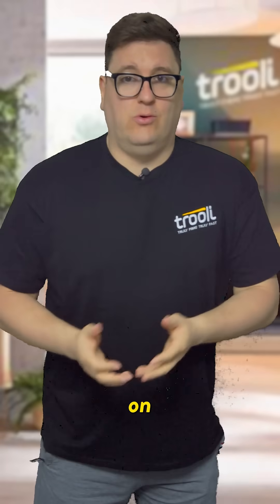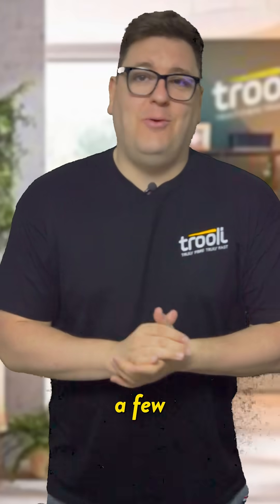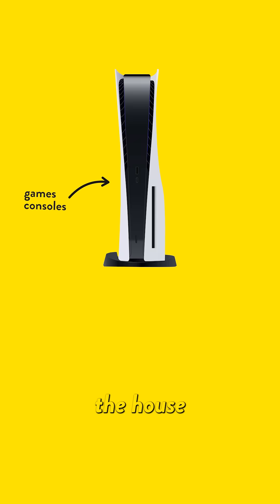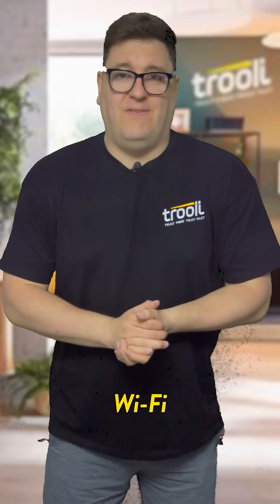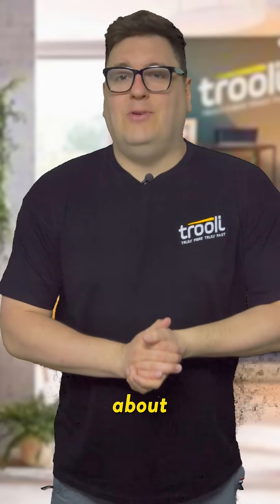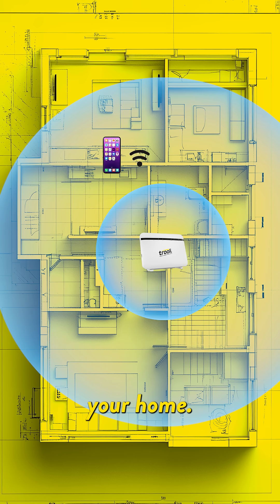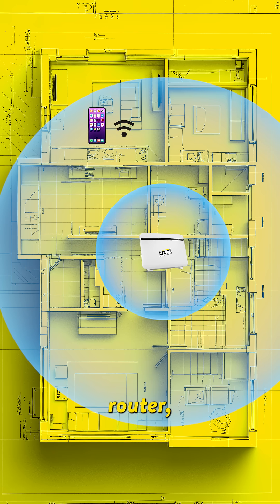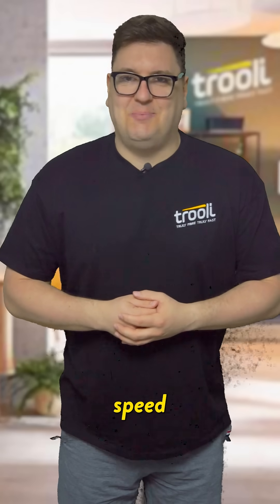Why My Smartphone Is Slow On My Home WiFi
We've had a few comments lately about mobile phones on Wi-Fi networks, and why the speeds received by the handset aren't the same as the speed received by the modem. Quite simply, you're paying for 900Mbps, but are receiving considerably less speed than that over the Wi-Fi network in your home. 🛜📲

Well, in our TrooliTips video, we address this perceived issue and why it isn't really an issue at all, it's just the capabilities of modern handsets holding you back.📶

However, if you do feel as if you're having an issue with your Trooli broadband, then please get in touch with the Helpdesk team, who are always happy to help!✅